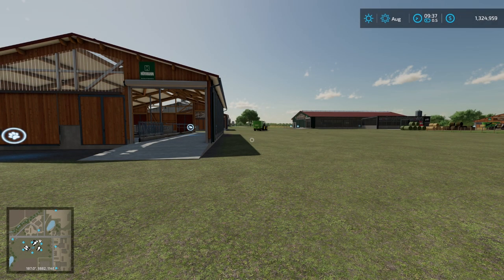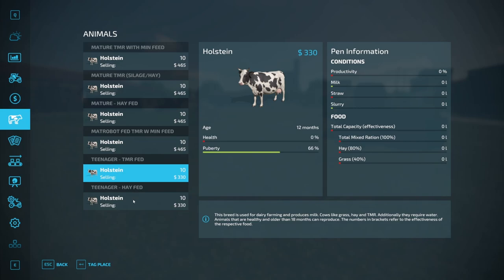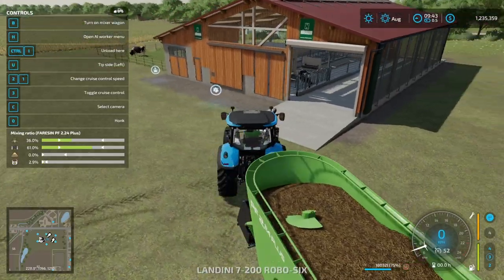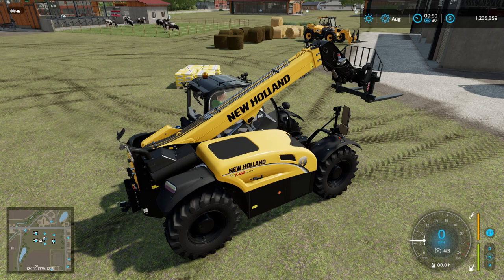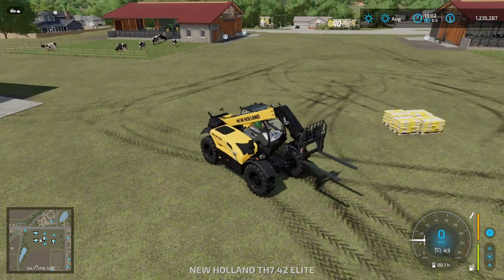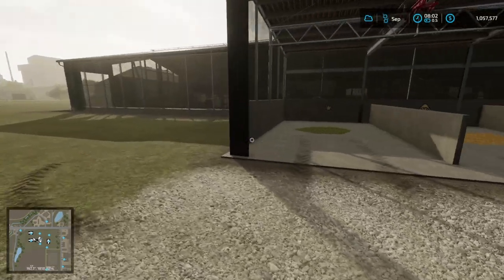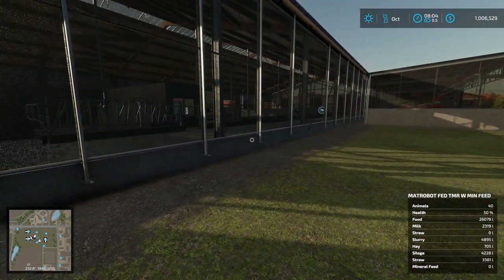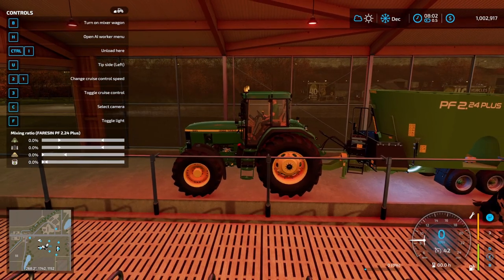Cow Feeding - Hay vs TMR ( Mineral Feed or Not) - Tips and Tutorials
Using Base game function only lets look at how cow feeding works and do some testing to see the differences between Hay and TMR. Along the way we can also figure out the value of Mineral Feed.
 For comparison I include the Cow Barn with robot along side a basic pen.
Also see what happens when the robot runs out of a component.